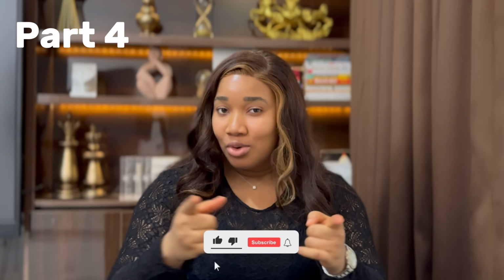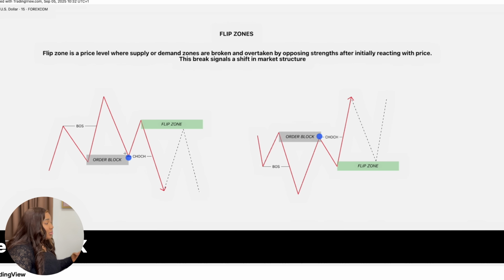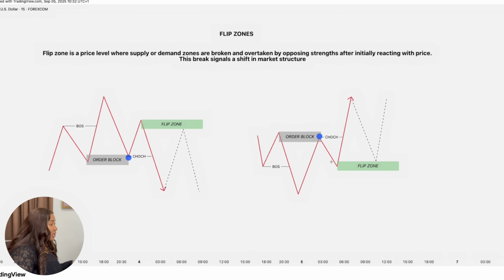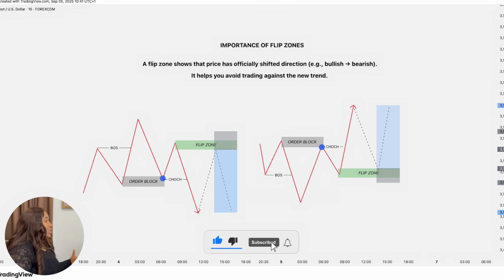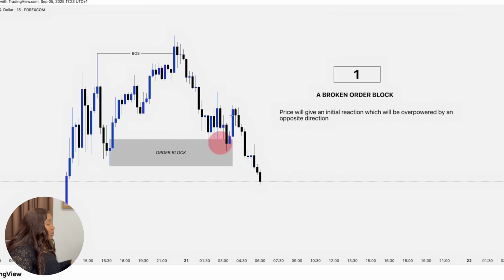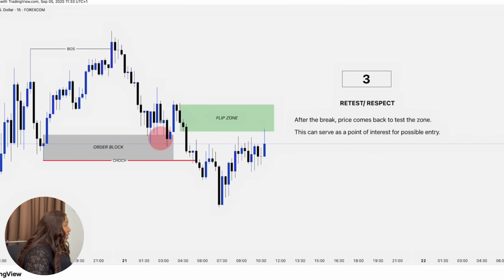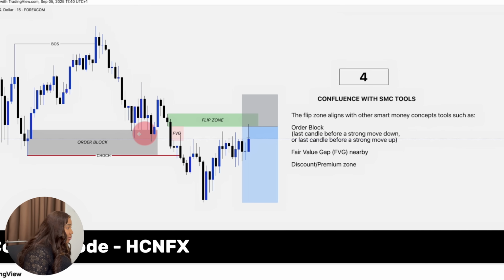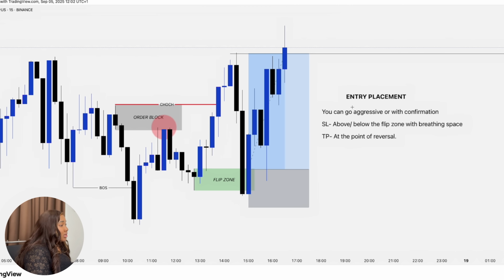Flip Zones EXPLAINED- The Secret Banks Don't want You to know!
If you’ve been struggling with entries, stop losses getting hit, or missing the big moves, this video will change how you see the charts forever.

📌 Watch till the end – I’ll show you how to identify flip zones step by step and use them to flip your trading results.”